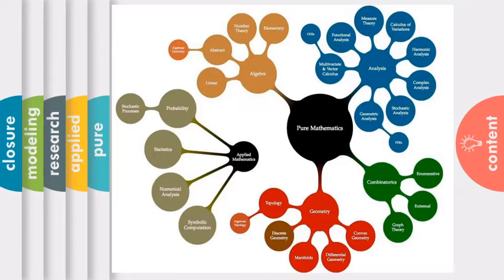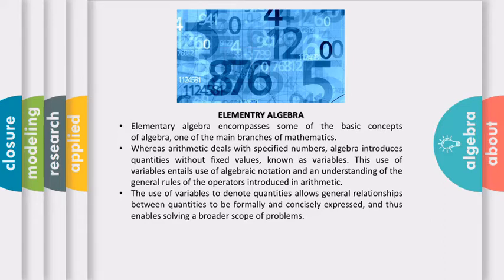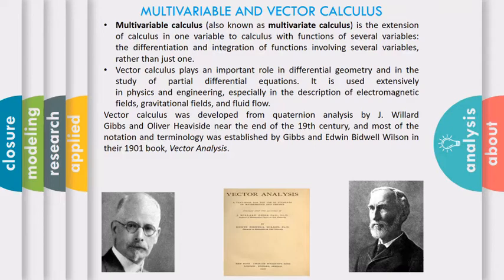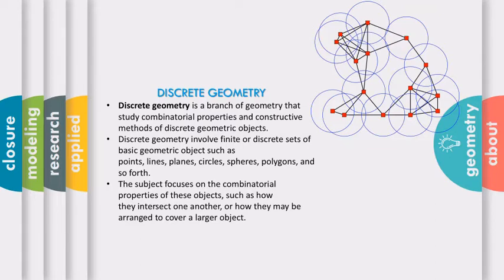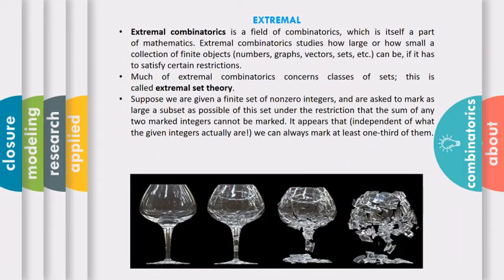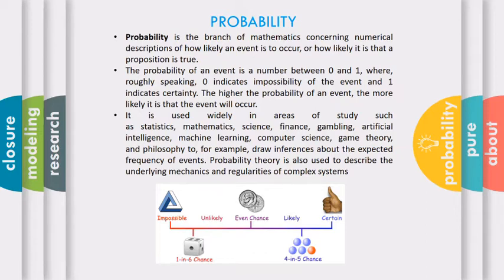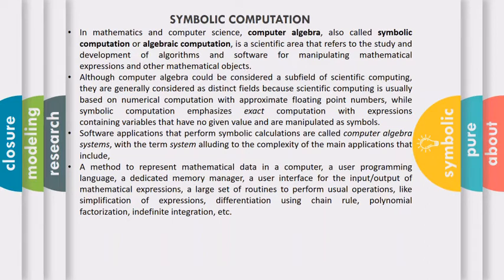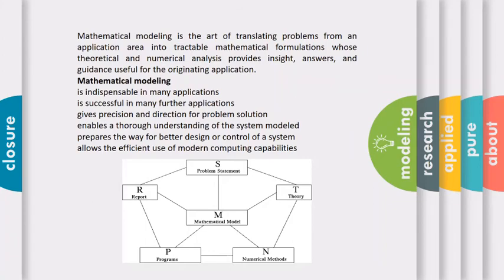INTRODUCTION OF MATHEMATICAL SCIENCE || IIT ROORKEE || MAN 101 || BY UTKARSH RAJ